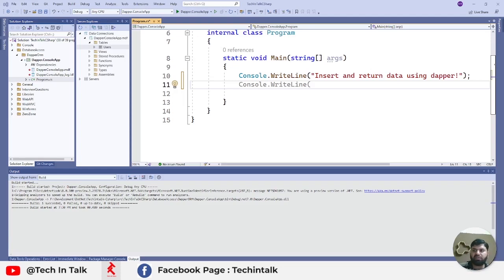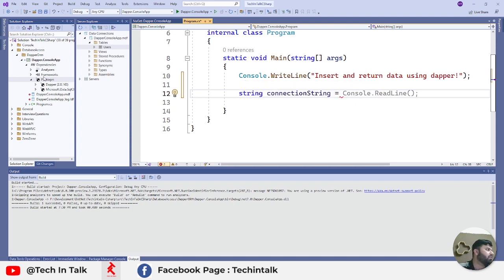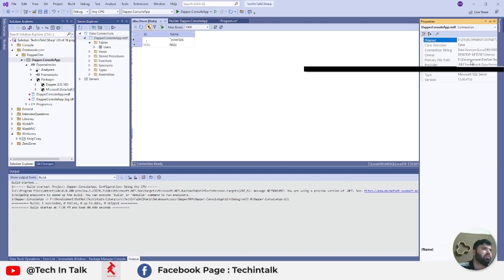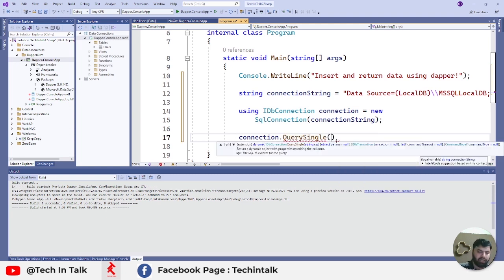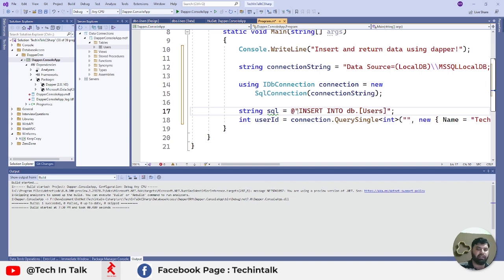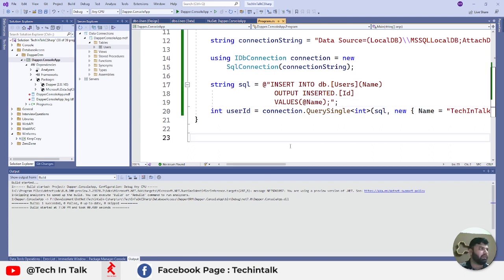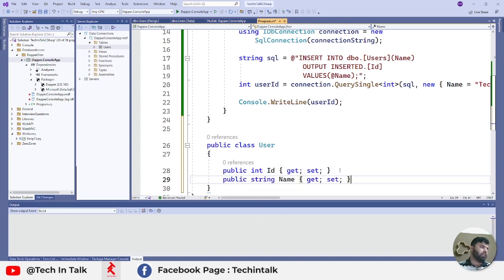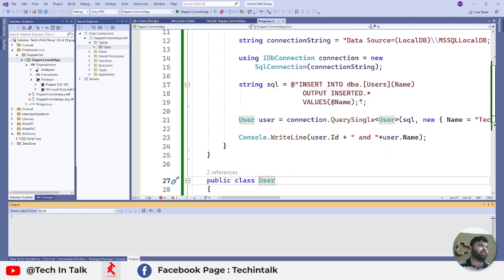C# Dapper: How to insert, return Id or whole record in single query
In this video we are going to see how we can insert a record into the database and return database generated Id, any other value/values, or a whole record using a single query to the database using dapper in c# dotnet 7.